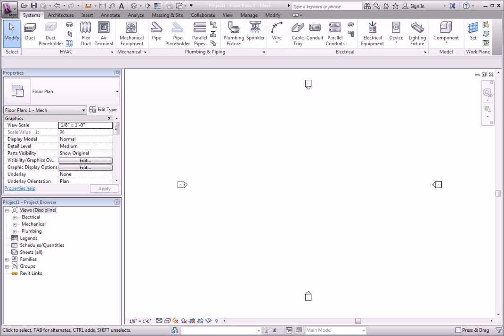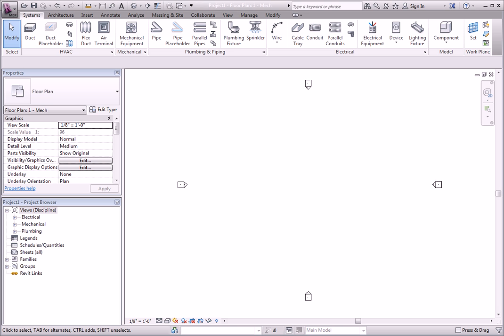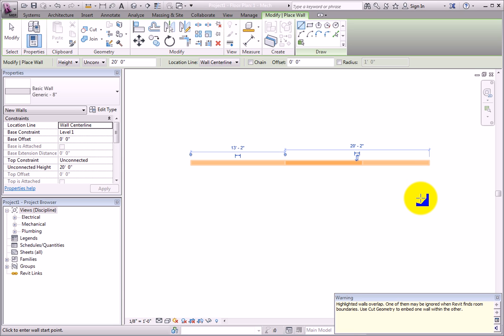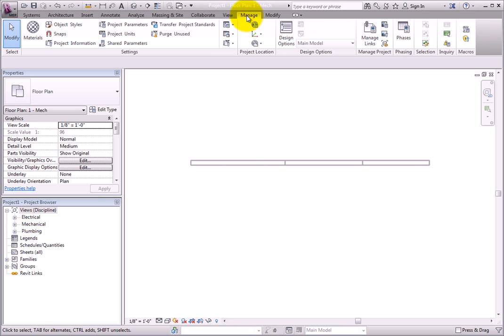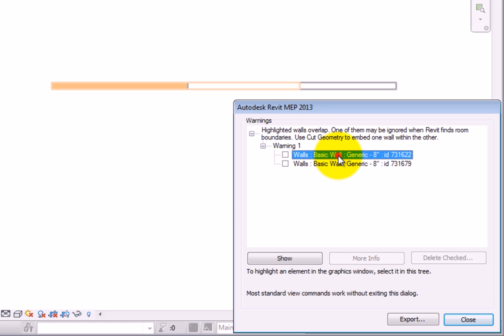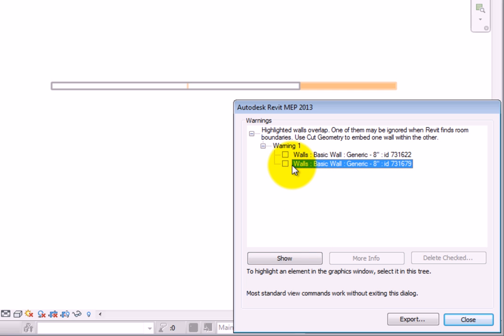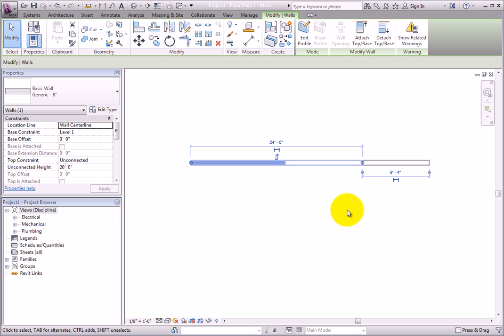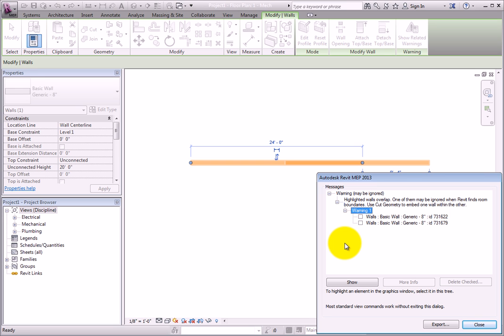19 Understanding and Reviewing Warning Messages